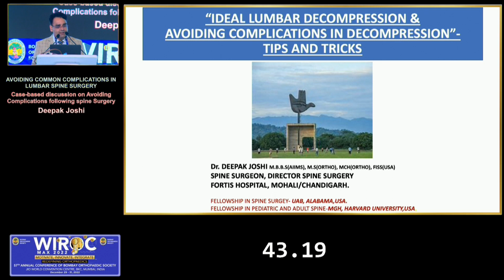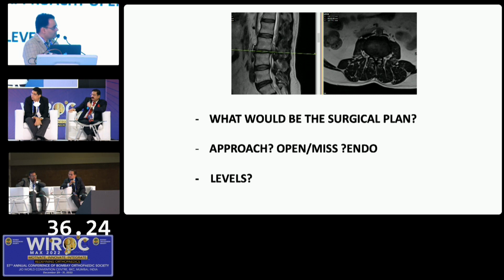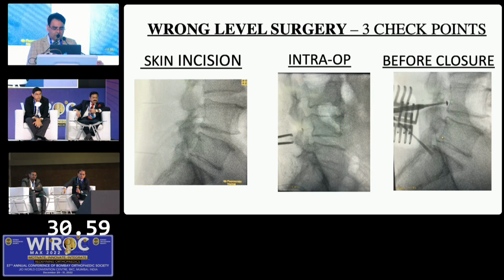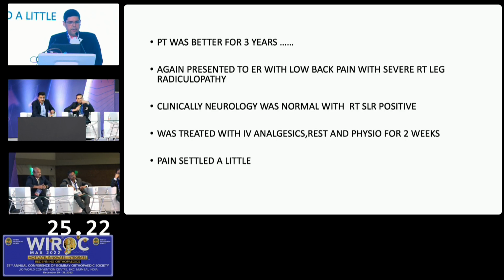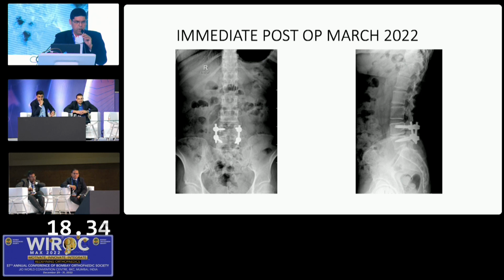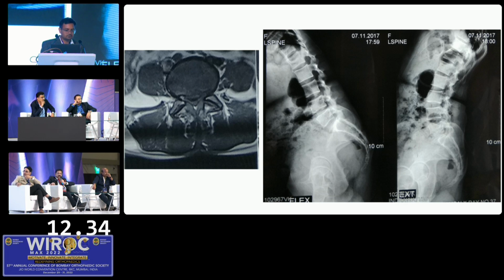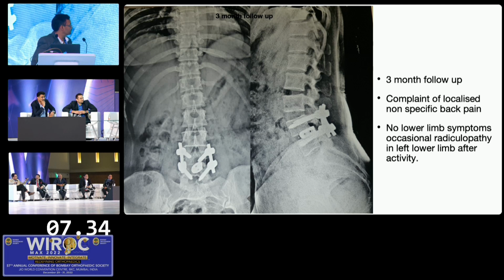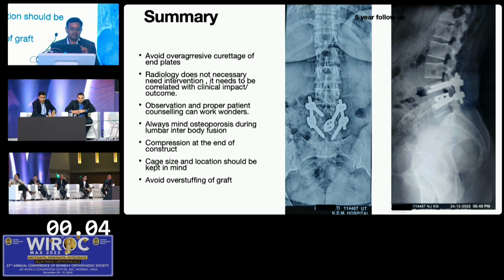WIROC MAX 2022 - AVOIDING COMMON COMPLICATIONS IN LUMBAR SPINE SURGERY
AVOIDING COMMON COMPLICATIONS IN LUMBAR SPINE SURGERY
Conveners: Sandeep Sonone, Arvind Goregaonkar
Chairpersons: Sudhir Sharan, Arvind Vatkar
Case-based discussion on Avoiding Complications following spine Surgery
Panelists: Ketan Badani, Tushar Rathod, Arjun Dhawale, Deepak Joshi